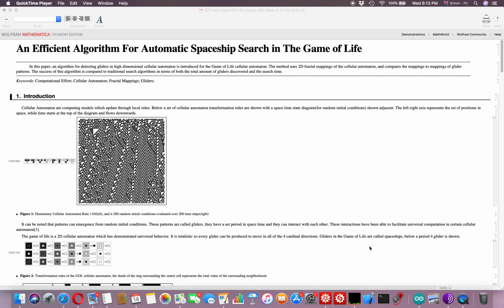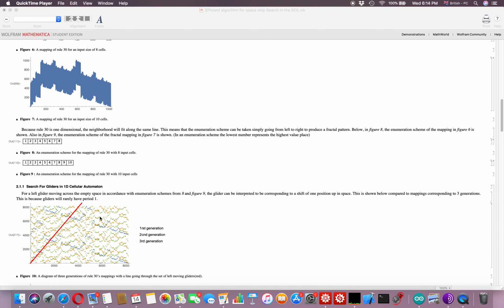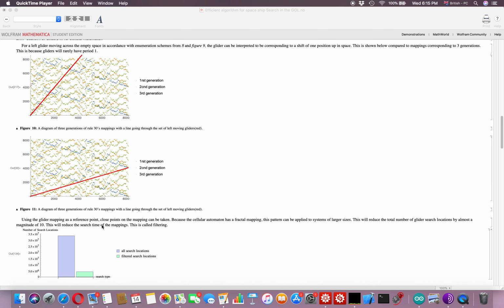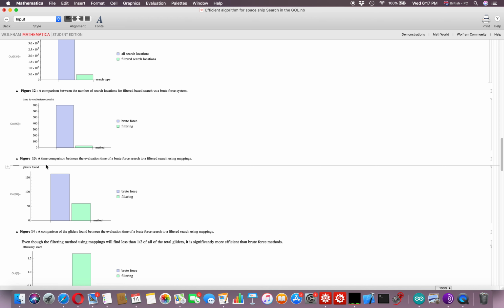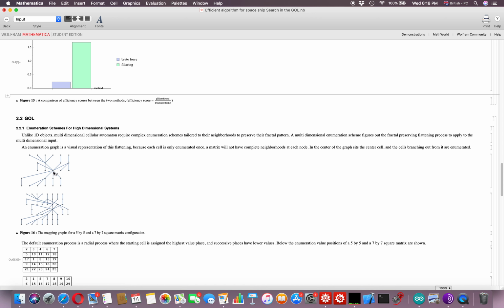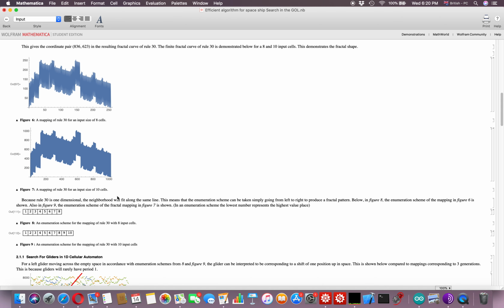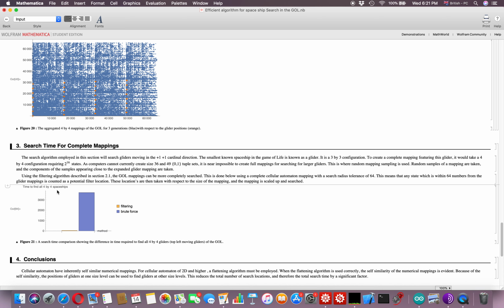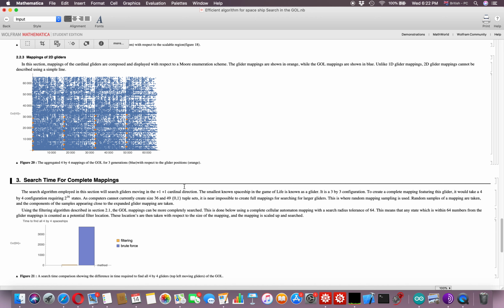A method For Efficient Glider Search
This introduces techniques for reducing search time for cellular automaton gliders significantly.